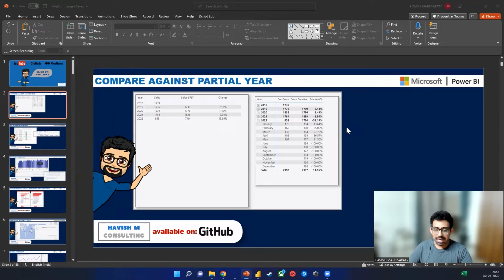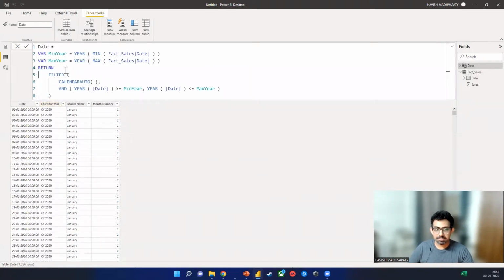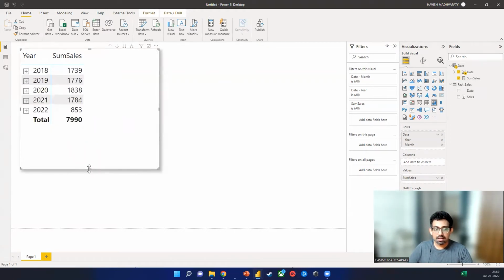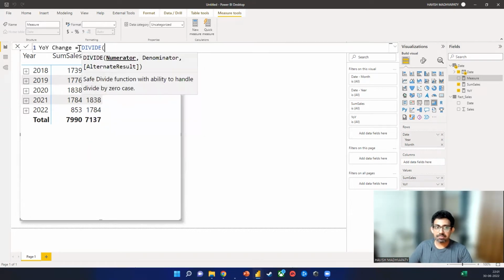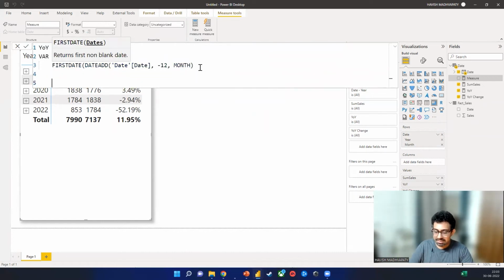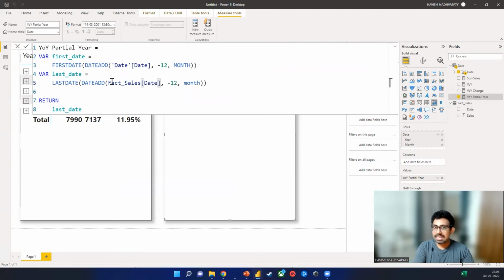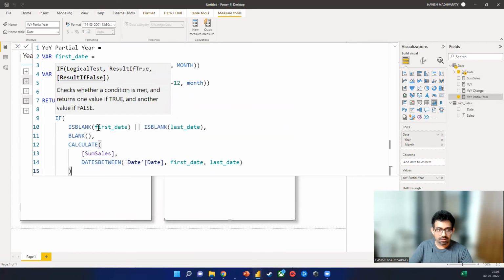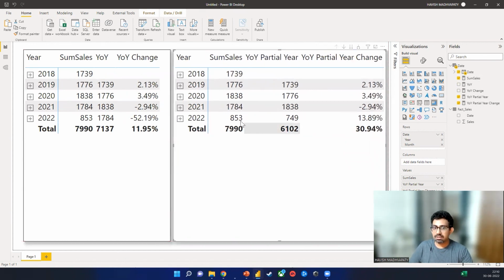PARTIAL YEAR YOY CHANGE